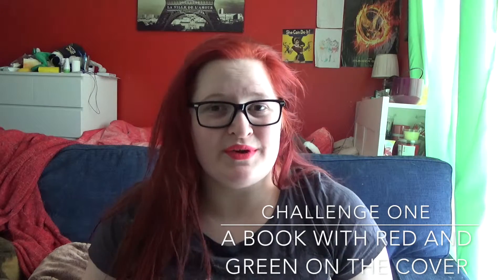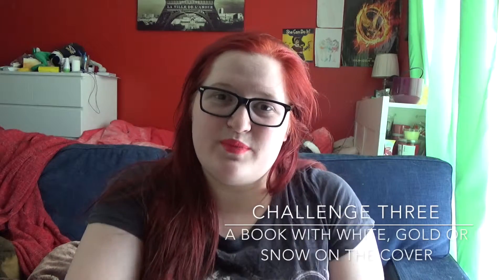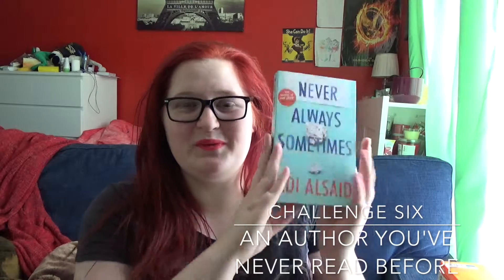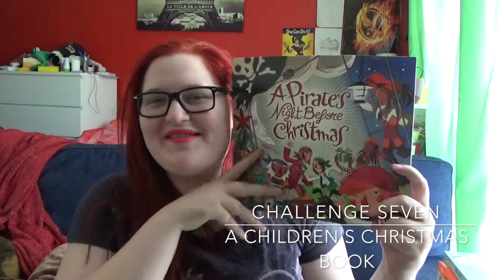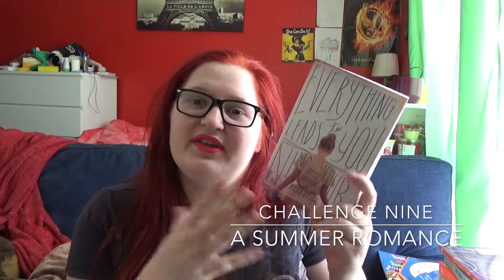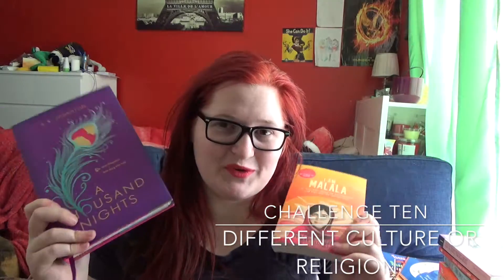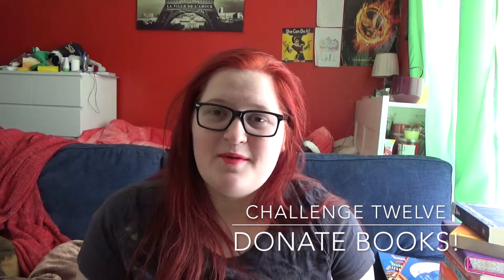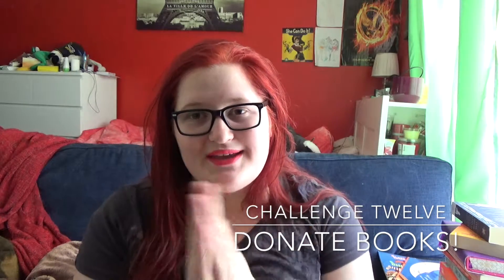TBR || 12 Reads of Christmas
Hey everyone - remember when I said I wasn't going to do TBR videos? This is different! These are the books I'm going to read during the 12 Reads of Christmas Readathon!